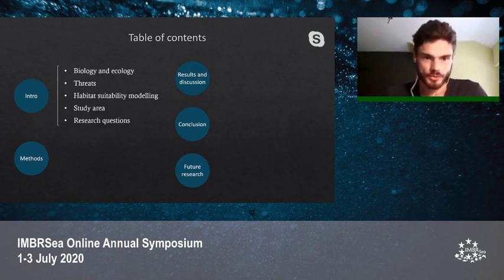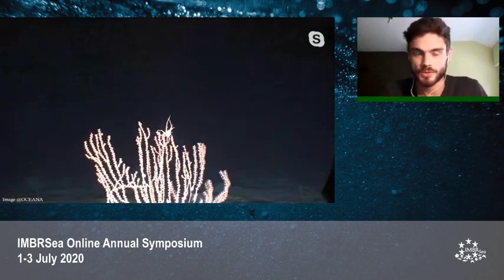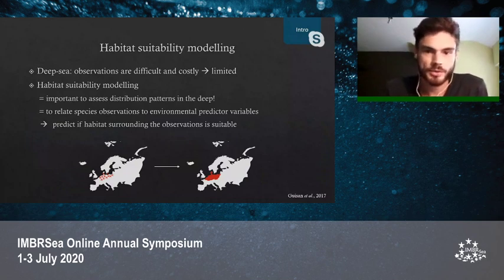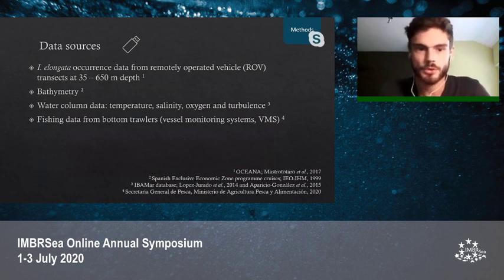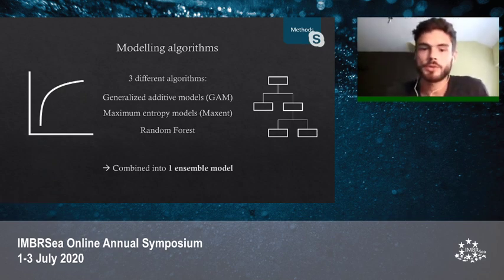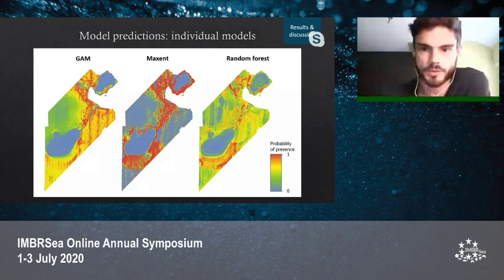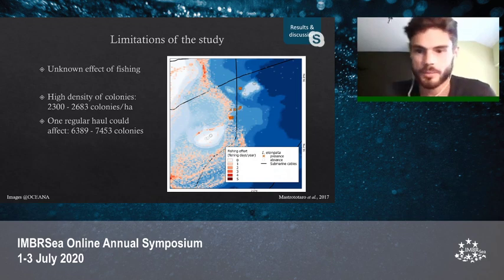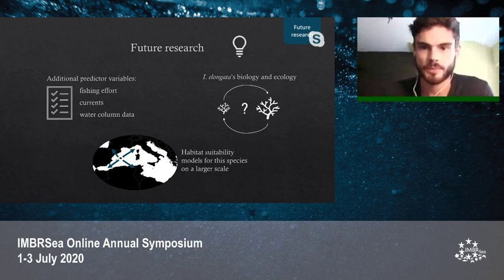Ward Standaert - Day 1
Modelling the distribution of a critically endangered cold-water coral, Isidella elongata, in the Mallorca channel.

The bamboo coral Isidella elongata is often associated with a diverse community of fauna. Therefore it plays an important role as a biodiversity hotspot including commercially valuable species. However, it was assessed as a critically endangered species by the IUCN due to its disappearance, which is mainly related to the harmful effect of trawl fisheries. Management practices are required in order to protect and preserve this species. But, knowledge on the fine-scale distribution is still very limited. In this study, habitat suitability models were build based on a dense population of I. elongata, found in the Mallorca channel (western Mediterranean), to fill this knowledge gap. Generalized additive models, Maximum entropy models and Random Forest were combined into an ensemble model. Models performed well and showed that habitat is most suitable on smooth plains surrounding the two seamounts of the study area. Furthermore, two models out of three show a preference of the coral for low roughness, which can be related to flat areas. The predictions of the habitat suitability models presented in this study can be used to design protection measures, such as an area closed for fishing as proposed by the authors as a theoretical exercise.